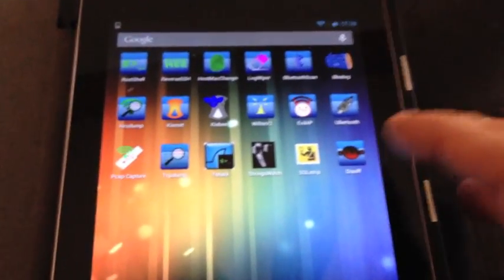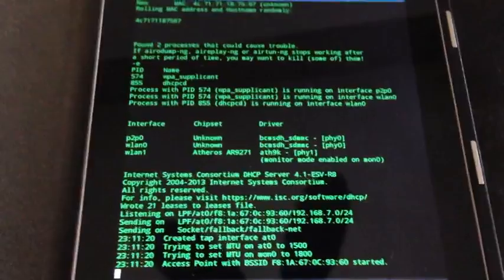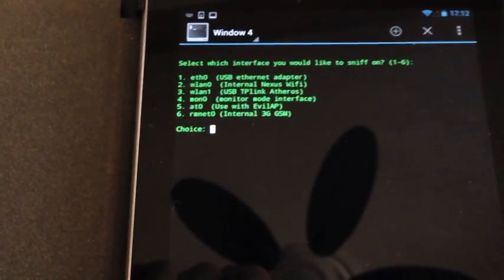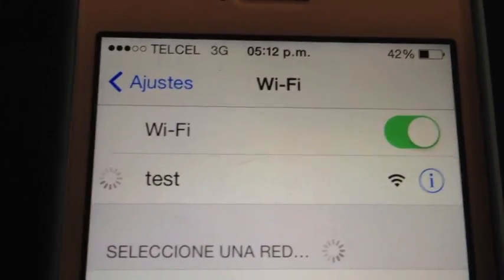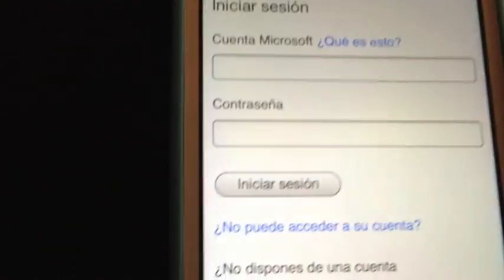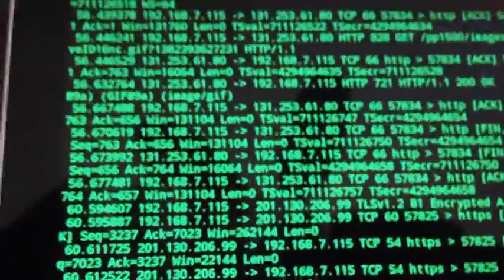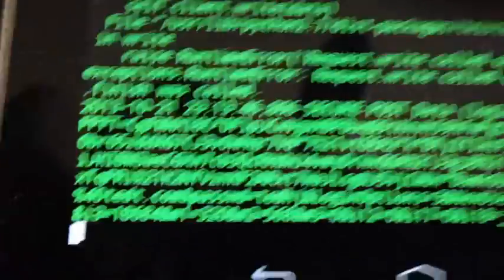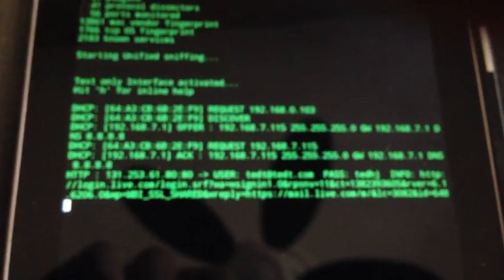How to hack Wifi | Evil Twin Access Point | Man in the Middle Attack | MITM | Cyber 51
demonstrates how to get a user to connect to a fake Access Point and capture all activities of that user.